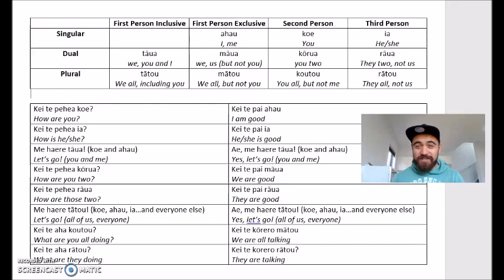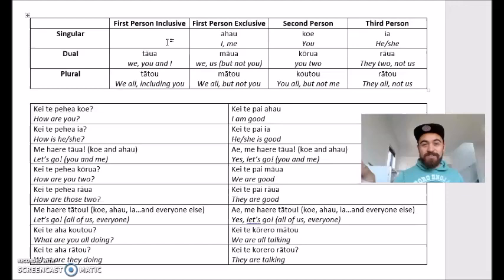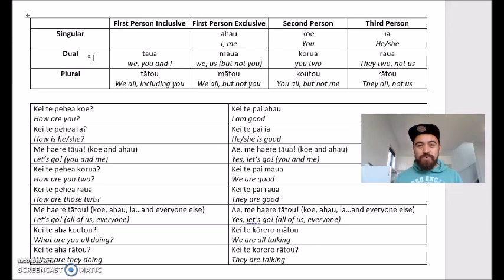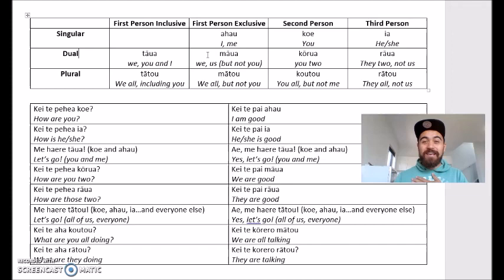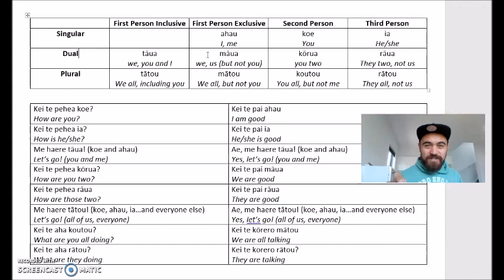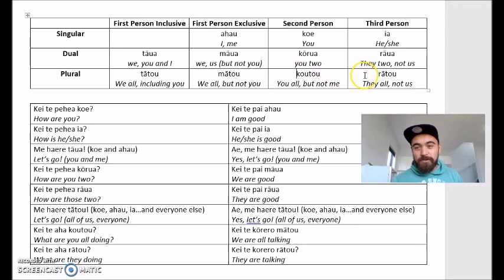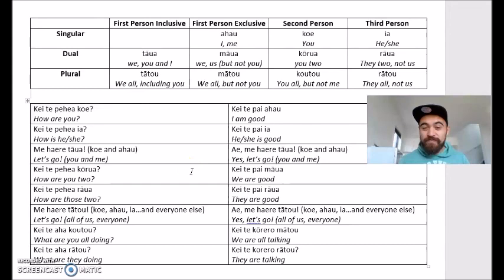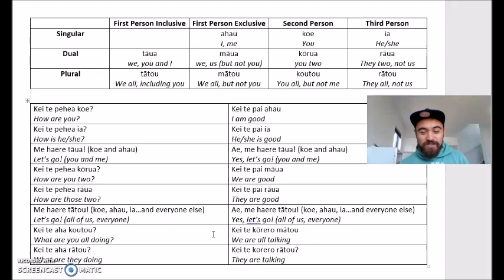How to use Pronouns (us, them, we) in Te Reo Māori | MAORI LANGUAGE FOR BEGINNERS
PRONOUNS

There have been a few questions pop up in the group about how to talk about more than one person. In this lesson we're going to look at the various pronouns we can use to talk about different people.
Essentially, any thing you've learnt here that has had "ahau - me" "koe - you" "ia - him/her" can have these words replaced by the following words in this lesson. here we go!
HOW TO READ THE PICTURE:
Green person - you (the speaker)
Blue person - the person you're speaking too (the listener)
Orange person - someone else not directly being spoken to
Red circle - which group of people the word refers too.
Tātou - you + listener + at least 1 more person
**Us, all of us**
Mātou - you + 2 or more people with you (excludes the listener)
**Us, all of us, but not you**
Koutou - the listener + 2 or more people with the listener (excludes you, the speaker)
**You all, but not me**
Rātou - 3 or more other people, not being spoken to or speaking
*Them all, but not you and I**
Tāua - you + listener
**Us, the two of us**
Māua - you + 1 other person (excludes the listener)
**Use two, but not you**
Kōrua - listener + 1 other person (excludes the speaker)
**You two, but not me**
Rāua - 2 other people, not being spoken to or speaking
**Those two, but not you and I**
Ahau - me
Koe - you
Ia - him/her
EXAMPLE TIME
Kei hea koutou? Where are you all?
Kei taku whare mātou - We are at my house
Kei te aha kōrua? What are you two doing?
Kei te haere māua ki te kura - We (us two) are going to school
Me haere mai hoki koe - You should come too
Ka haere tahi tātou - We will all go together
Kei te pēhea ia? How is he?
Kei te pai ia - He is good
Kei te pēhea tōna māmā? How is his mum?
Kei te pai ia - She is good
Kei te pai rāua - They are both good